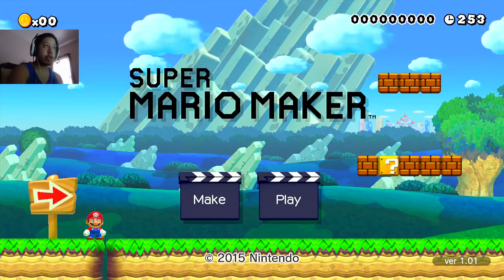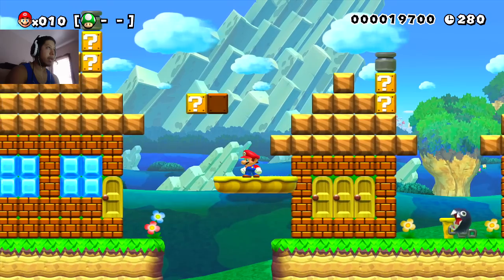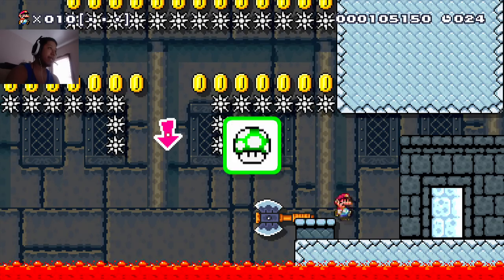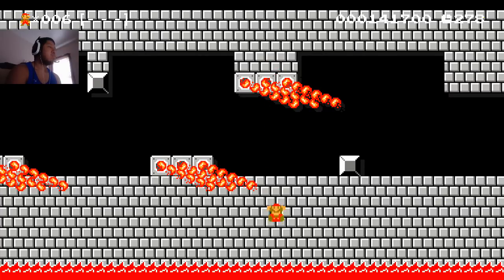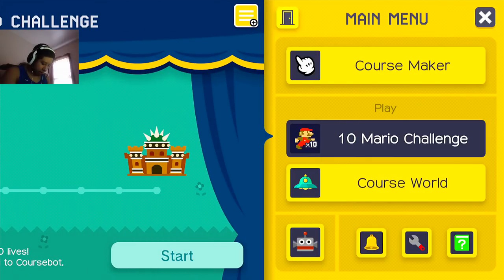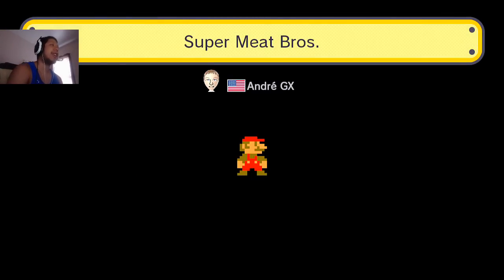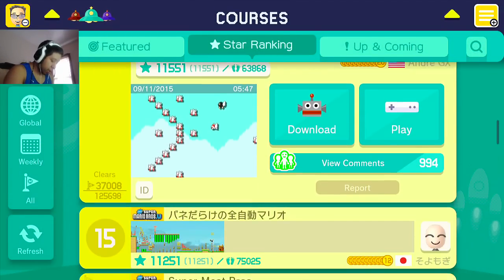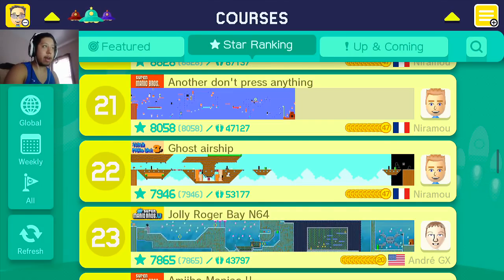10 Mario Challenge #1 - Super Mario Maker!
This isn't a let's play or walkthrough per say, just showing gameplay of the various modes available in Super Mario Maker. We'll be taking on the challenge in Super Mario Maker celebrating 30 Years of Mario! I've live streamed the game over on Twitch.tv/lazytheking but will be doing 10 Mario and 100 Mario Challenges in the future.

Nintendo was kind enough to give Mario fans a way to build levels that you can create, play and share through the in-game course world. Friends and Mario fans alike can experience your version of a Mario level build right in game by you. You unlock more objects to use in the course creator by playing the game and building courses for others to play. Super Mario Maker let's you customize your own Mario levels in the different Mario eras!

The 10 Mario and 100 Mario challenge gives you 10 and 100 lives respectively where you try to beat user created levels made by the community with the allotted lives given. Do you have what it takes to beat the challenge?